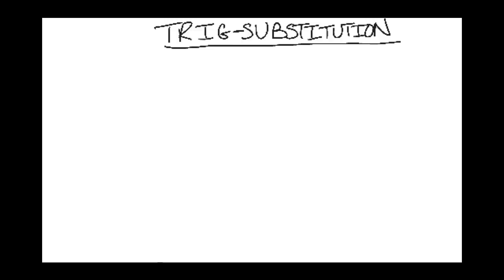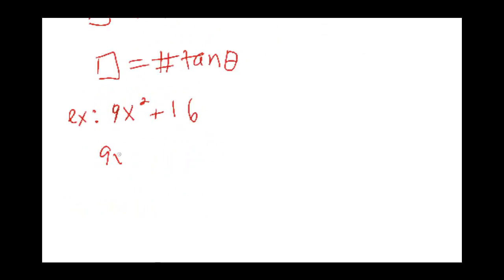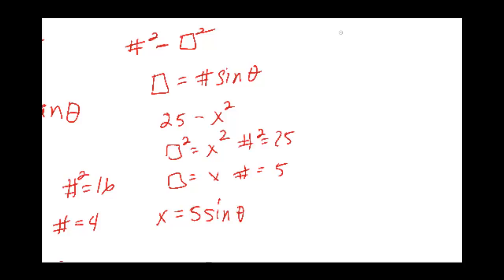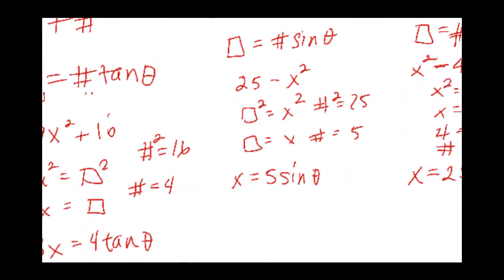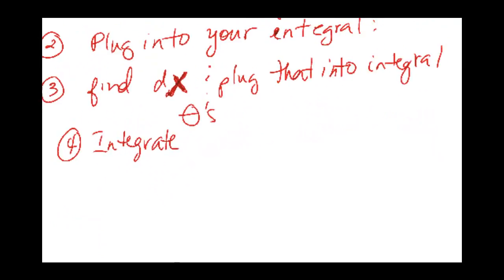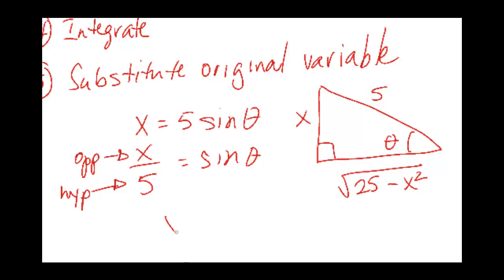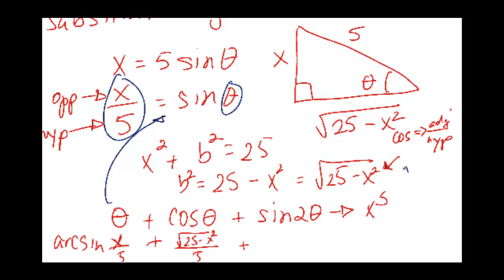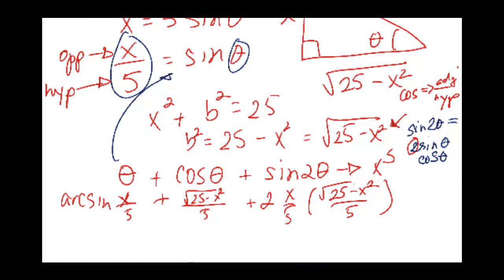cal ii trig sub concept Video